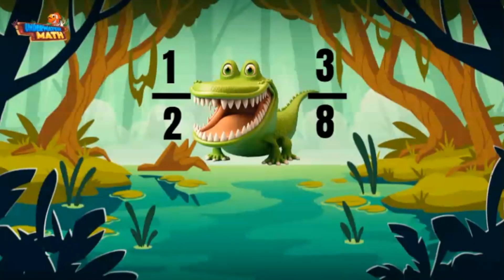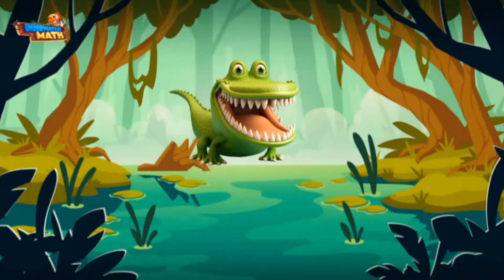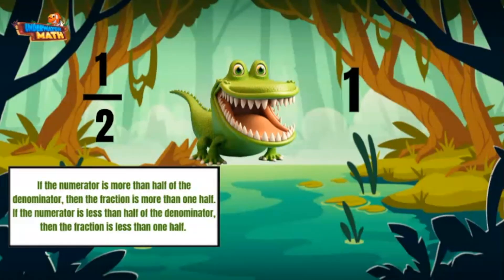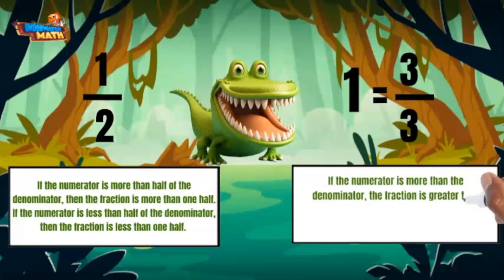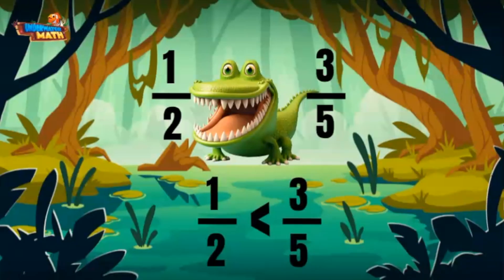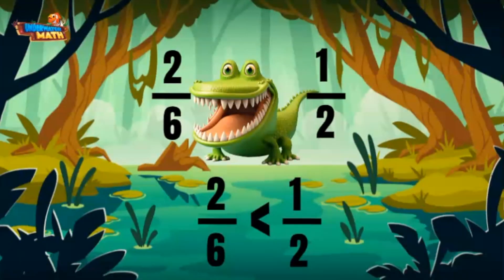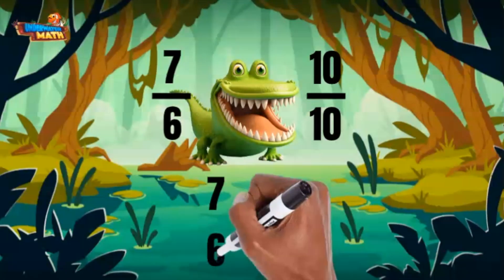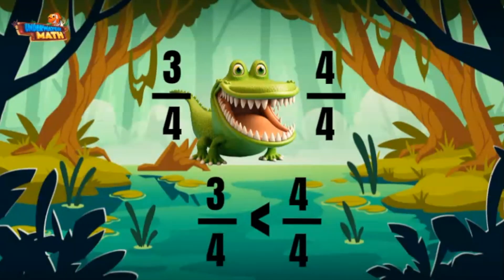Compare Fractions Using Benchmarks | 4th Grade Math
Underwater Math provides engaging learning solutions for students. This video helps students compare fractions using benchmarks 0, 1/2, and 1. Alabama Standard NF.14